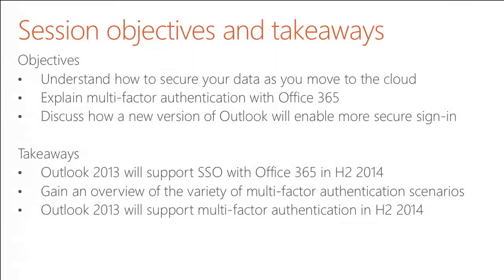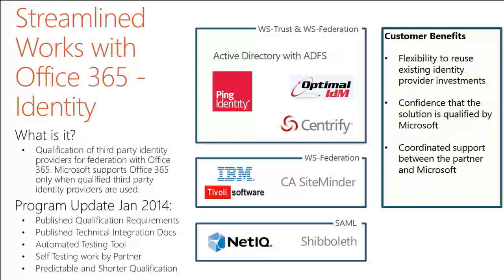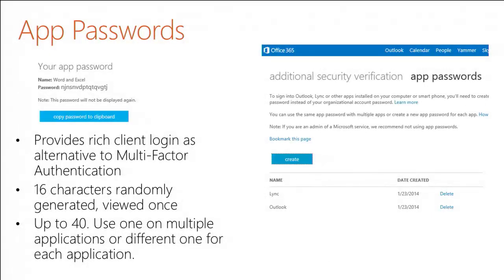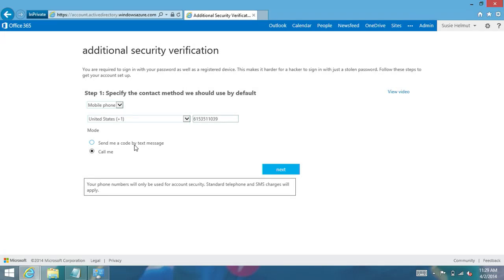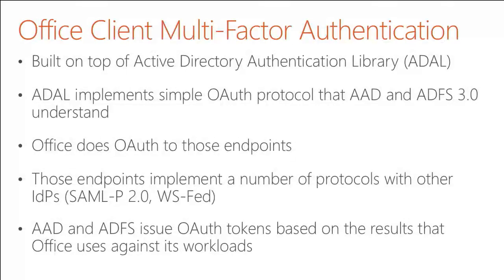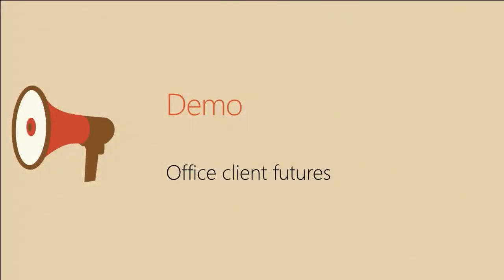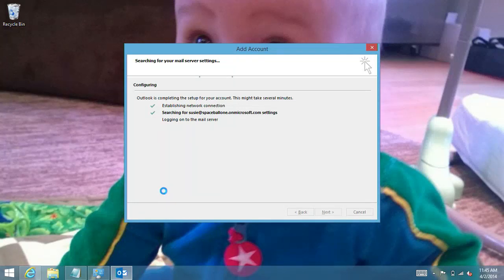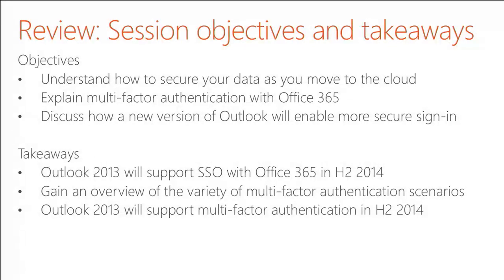Microsoft Exchange Conference 2014 What's New in Authentication for Outlook 2013